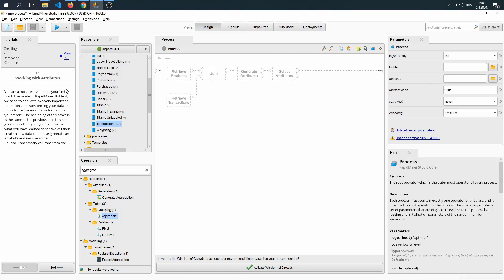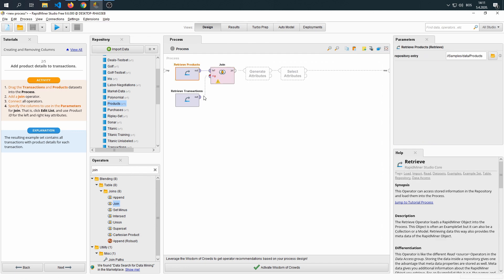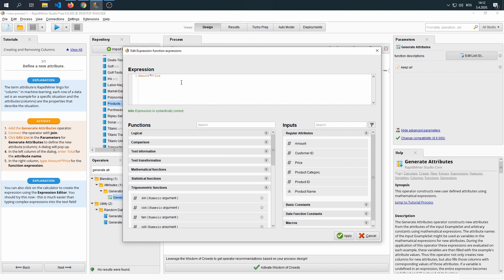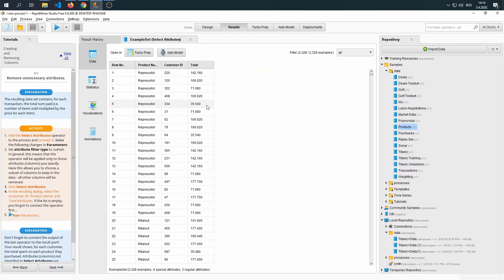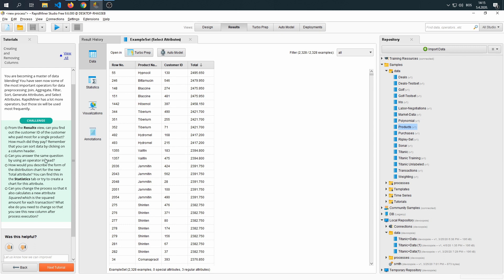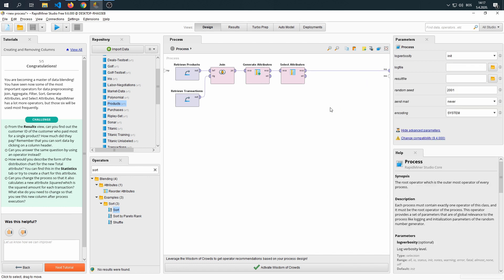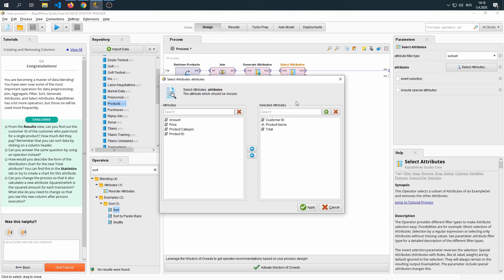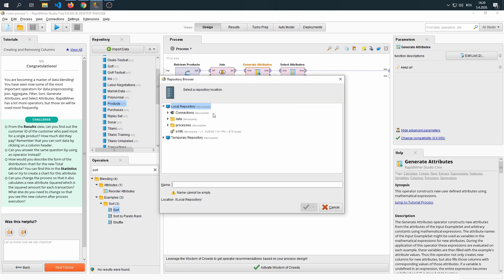🧠Tut.6 Creating & Removing Columns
Again we join our data, but now we even create some new tributes from our existing data. This computed attribute gives us even more condensed information and summarizes our sales totals. Now we know how to generate the columns we need the most and remove some that aren't of that great of an interest.